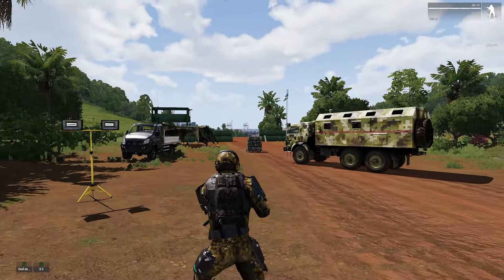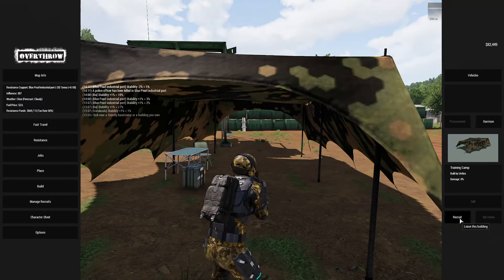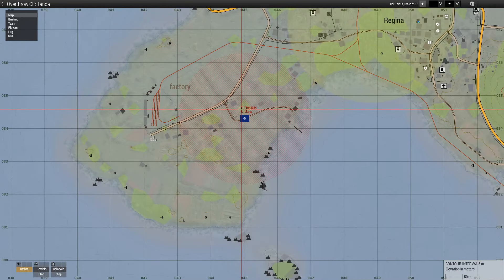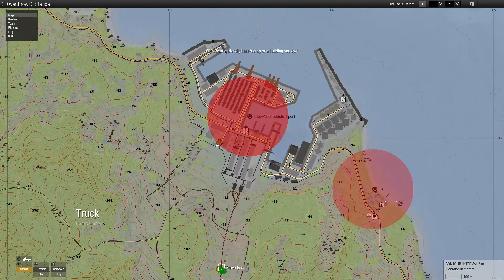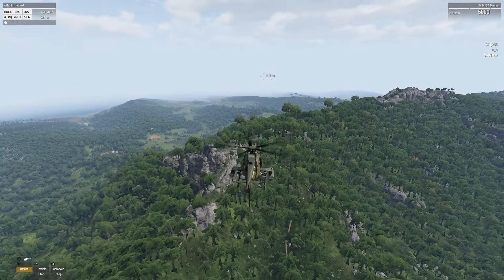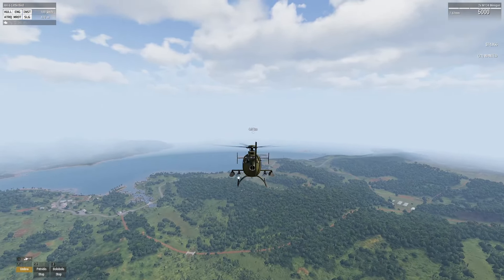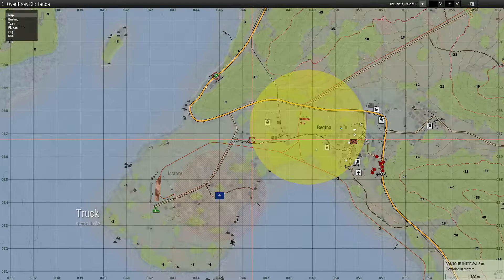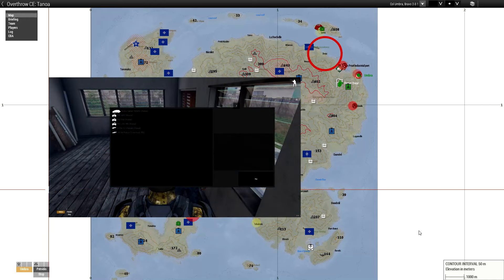ArmA 3: Overthrow (S2-11) Outpost Prep, Faction Blueprints & Mini Factory Guide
Today I'm preparing for our attack on the outpost next to the factory, so I use the opportunity to also get set up to produce the vehicles we'll be using for the rest of the game. Since I'm working with the factory, I also show off how it works- from getting the blueprints all the way to printing tanks.

ArmA 3 is owned by Bohemia Interactive.